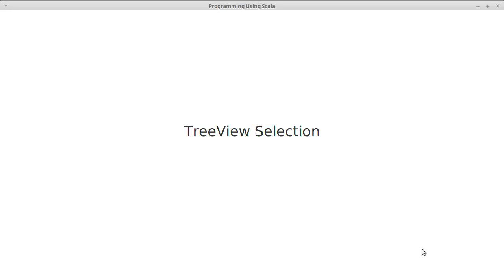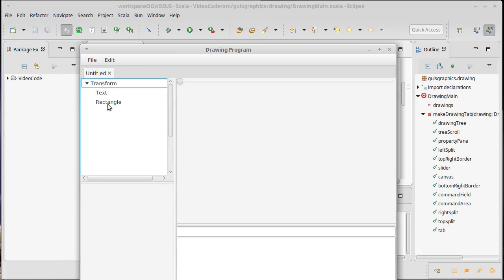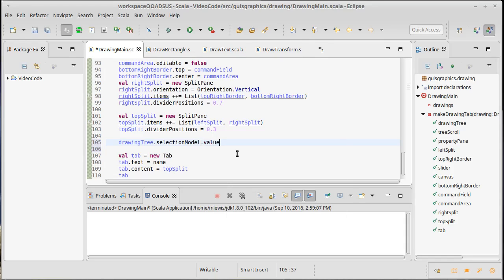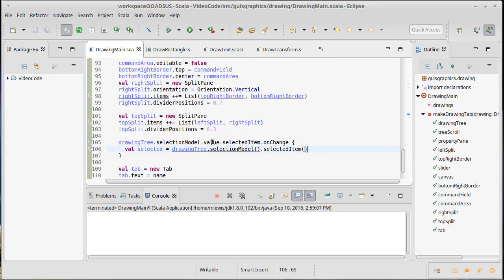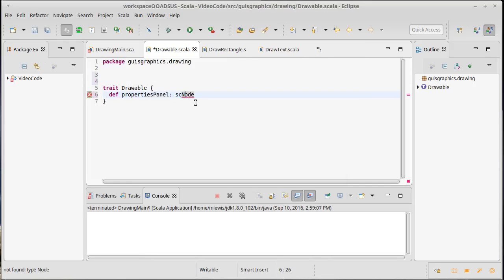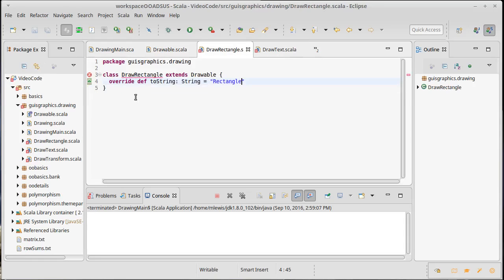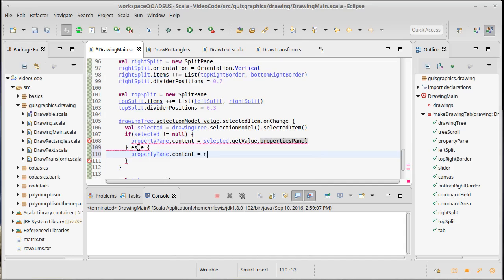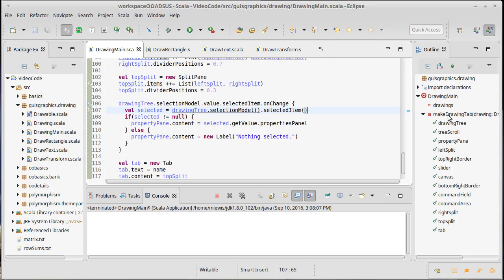TreeView Selection (in ScalaFX)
This video shows how we can make things happen when the user selects items in our TreeView. This also shows a general way of interacting with GUIs through ScalaFX properties.